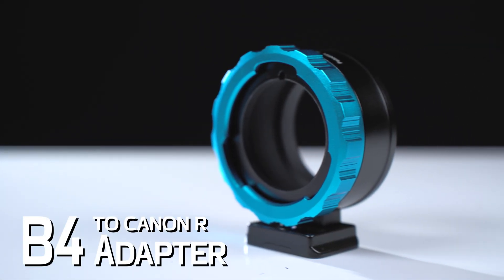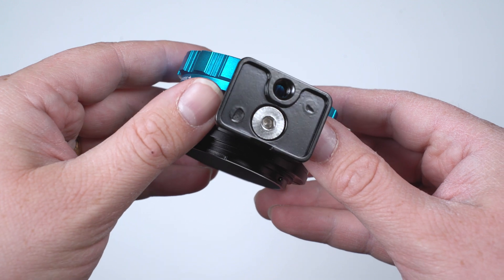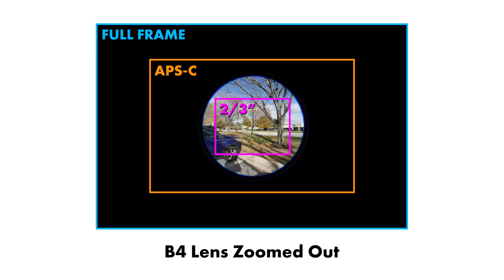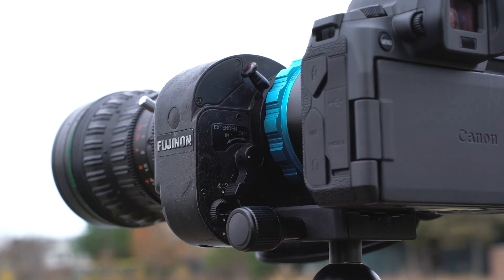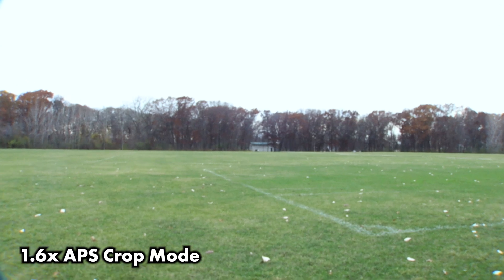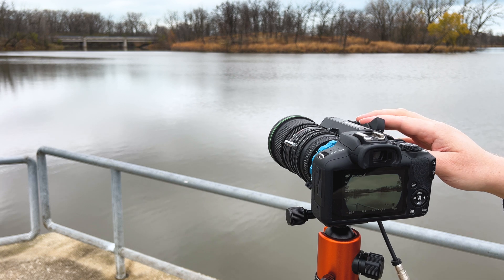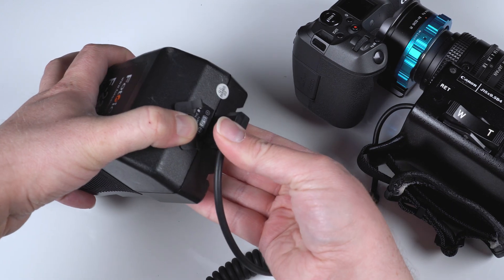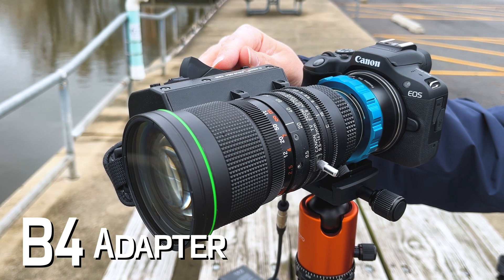Adapt a B4 lens to your Canon R Camera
Our new B4 to Canon R adapter let's you mount 2/3" B4 video broadcast lenses on your Canon EOS R camera.